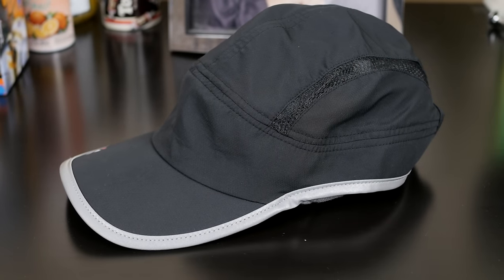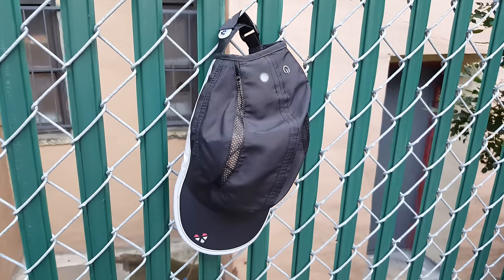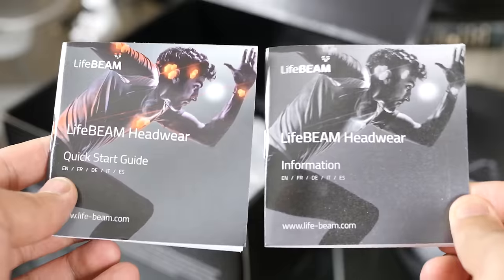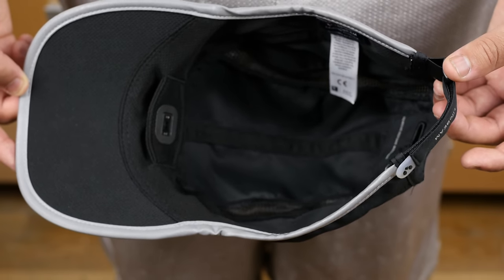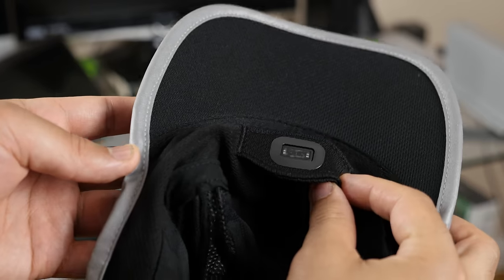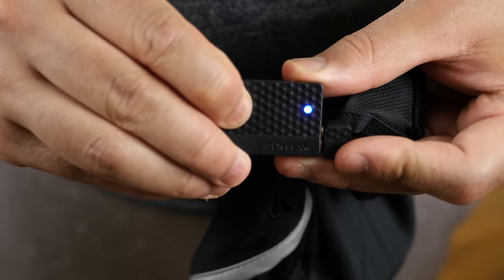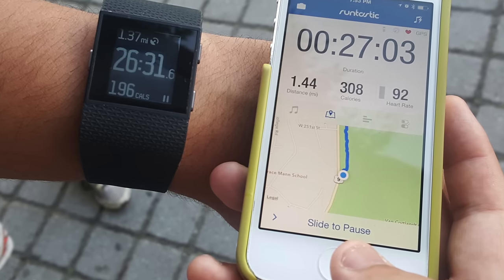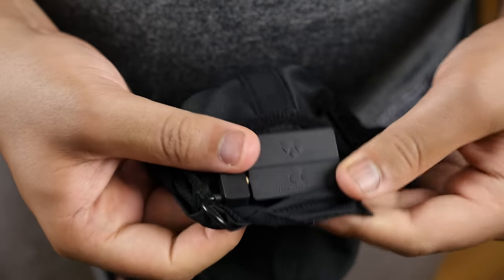LifeBeam Smart Hat w/Integrated Heart Rate Monitor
LifeBeam SmartHat with Heart Rate Monitor
(Shown In Video)

My Gear

In this video we take a look a unique Bluetooth accessory perfect for those who cater to a Fitness Lifestyle. This is the Worlds First Bluetooth Smart-hat. The LifeBeam SmartHat, that comes equipped with a built in Heart Rate Monitor and Utilizes both Bluetooth 4.0 and Ant+ Technologies, and compatible with Several Smartphone Apps. Watch the video for more detail.

LifeBeam Smart Fitness Bike Helmet

LifeBeam Smart Fitness Visor